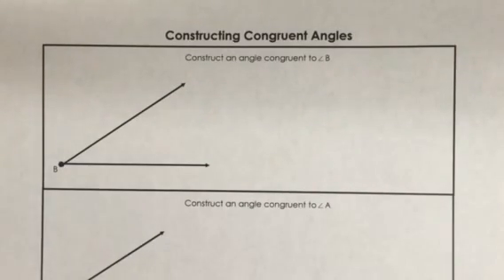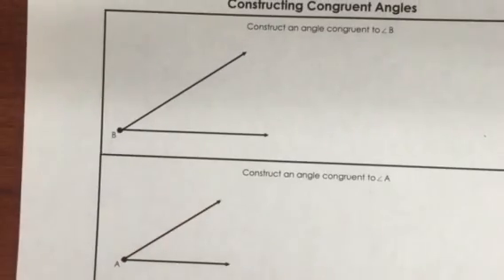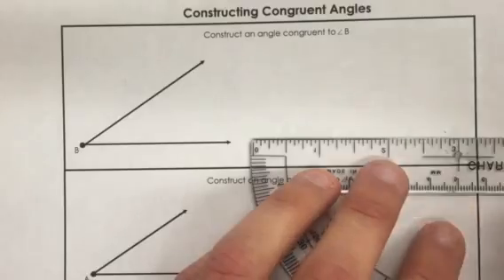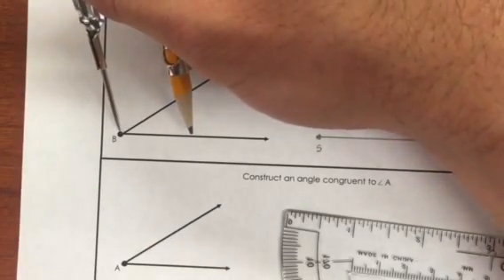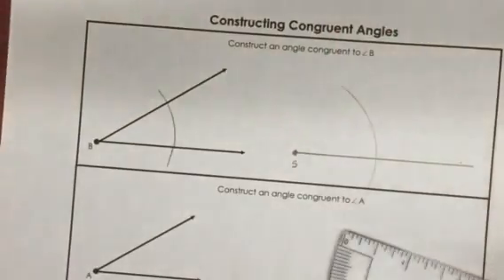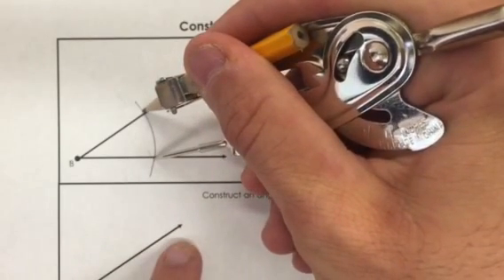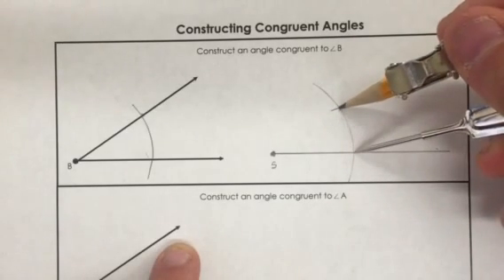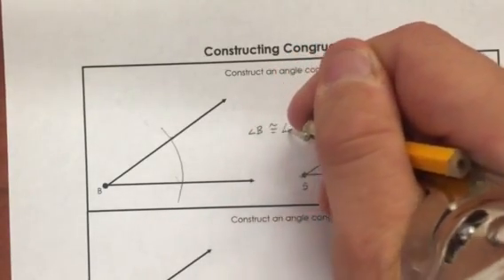Constructing Congruent Angles